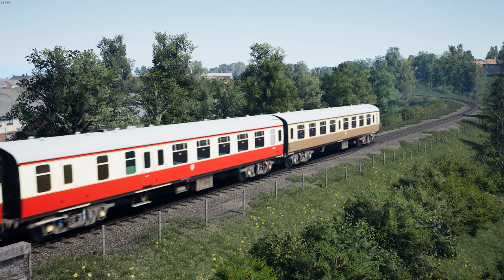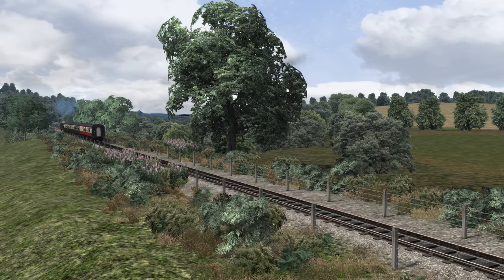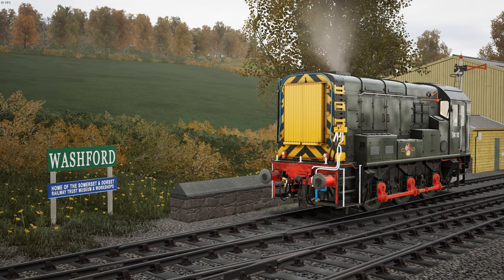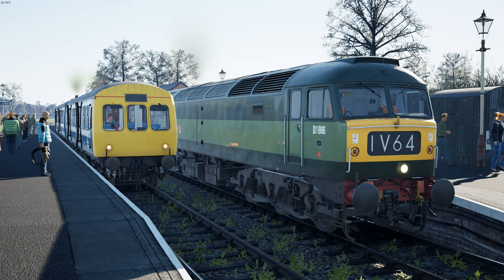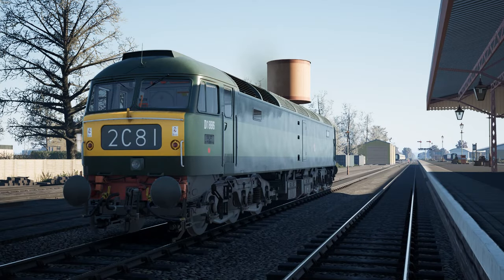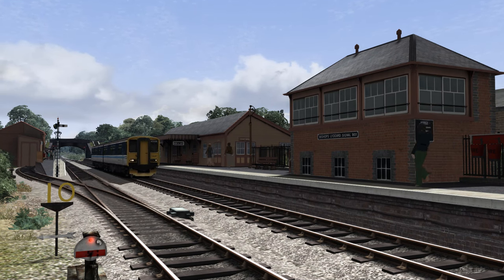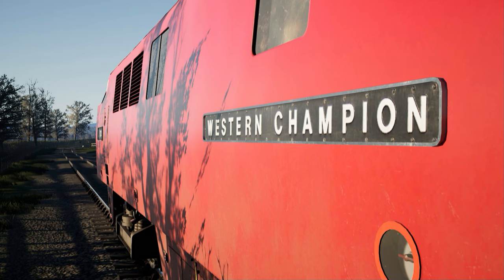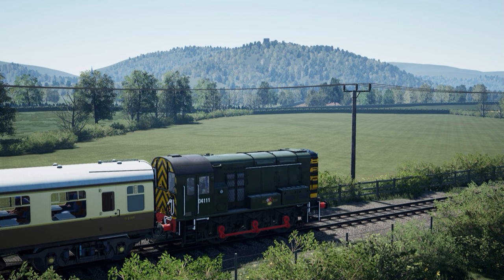West Somerset Railway (and Class 52) Review ~ Train Sim World 4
Although the West Somerset Railway add-on was released for Train Sim World in 2018, I avoided buying it for a long time because I didn't want a heritage railway without steam locomotives.

More recently - in February 2024 - Dovetail released a big update for this route that significantly improved the WSR's quality; there's even a 'steam gala' timetable to boot, although DTG reused the existing steam locomotives instead of trying to make at least one new engine (such as the GWR 'Manor' class 4-6-0).

I finally caved and bought the West Somerset Railway on the same day the update dropped. Besides the route itself, I also picked up the Class 33 and Class 52 diesel locomotives, which were also heavily discounted.